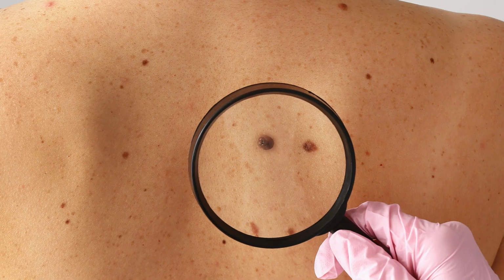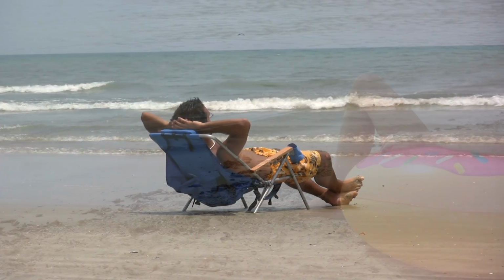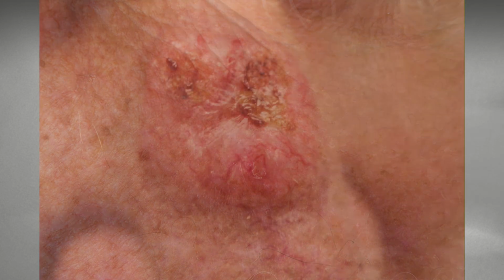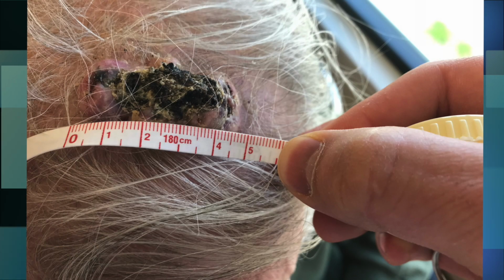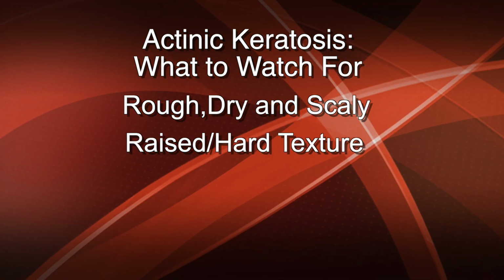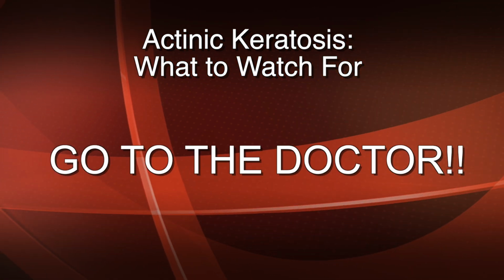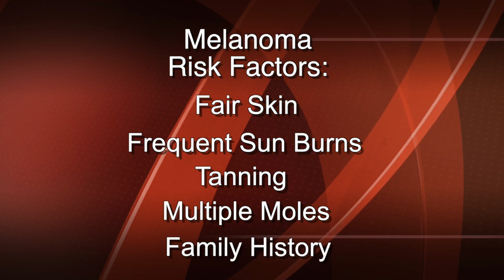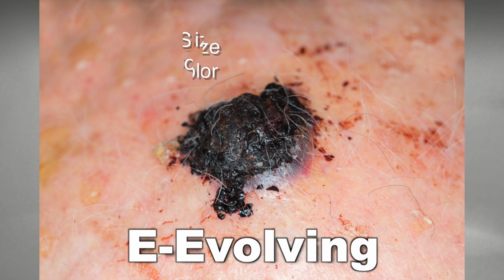Your Dermatologist Wants You to See This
Skin Cancer is the most common cancer in the United States.  It affects over 3 million people a year.  The good news is that when found early it's easy to treat.  In this video we are going to go over the most common signs of skin cancer and when you should go see a doctor.

00:00 Intro
00:27 Prevalence of Skin Cancer
01:10 Basal Cell Carcinoma
02:28 Squamous Cell Carcinoma
04:00 Actinic Keratosis
04:55 Malignant Melanoma
06:00 ABCDE of Melanoma

Sunscreen is one of the best ways that we can help protect ourself from skin cancer.  These are some that I use most frequently:

Neutrogena Ultra Sheer Dry-Touch Water Resistant and Non-Greasy Sunscreen Lotion with Broad Spectrum SPF 45

Coppertone SPORT Sunscreen Lotion Broad Spectrum SPF 50 Multipack (7 Fluid Ounce Bottle, Pack of 3)

** The information in this video is not intended or implied to be a substitute for professional medical advice, diagnosis or treatment. All content, including text, graphics, images, and information, contained in this video is for general information purposes only and does not replace a consultation with your own doctor/mental health professional **

All images and additional video segments contained in the Thumbnails and/or B-roll segments are used in strict compliance with the appropriate permissions and licenses required from soundstripe.com, storyblocks.com, and in accordance with the YouTube Partner Program, Community guidelines & YouTube terms of service

Several photos in this presentation were used under creative commons licensing.  Special thanks to the following for the use of these photos:
Klaus D. Peter, Wiehl, Germany,